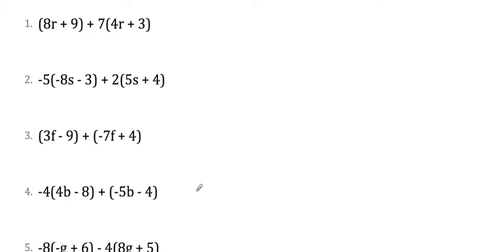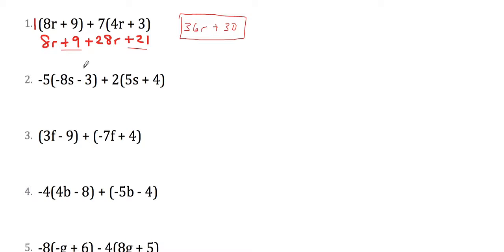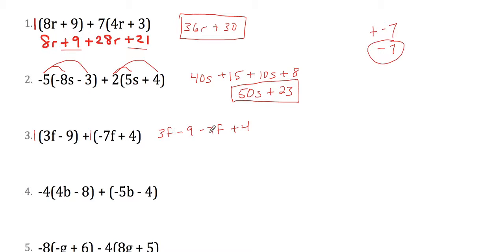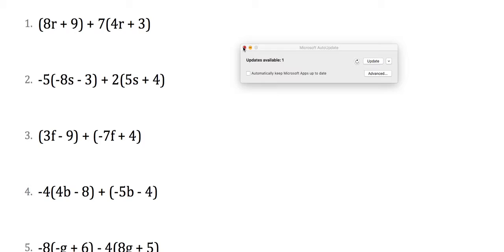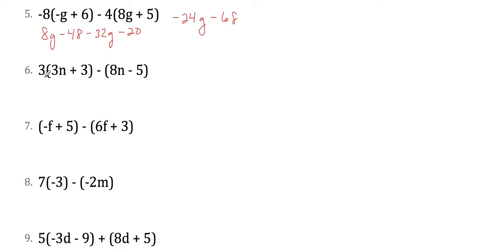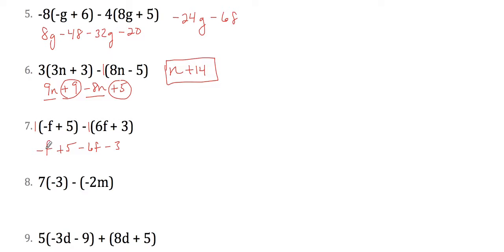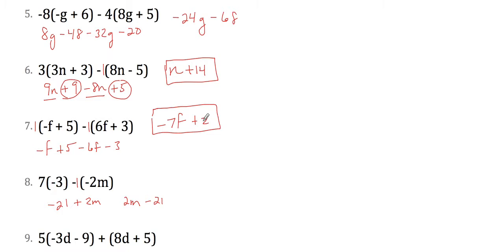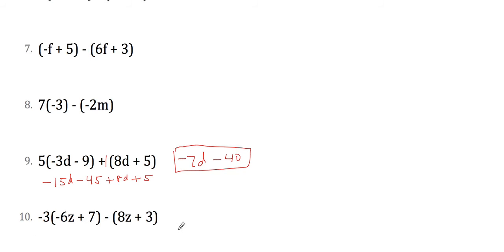Simplifying Expressions Answers